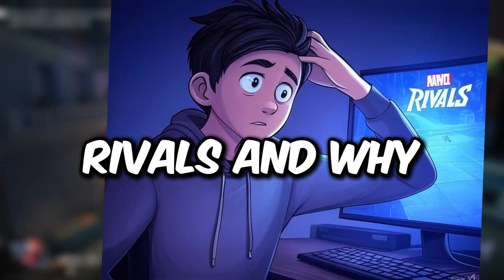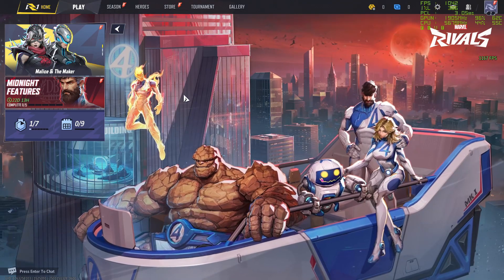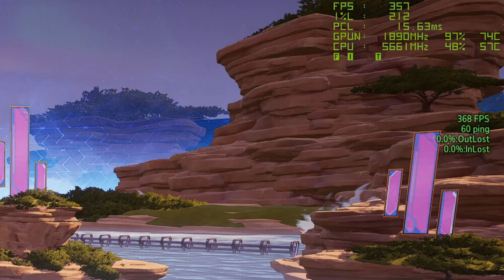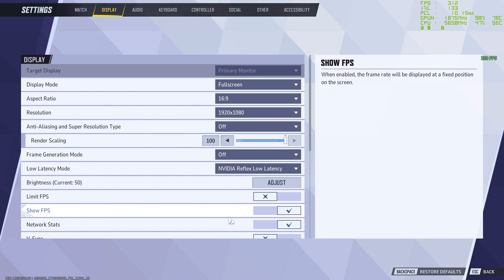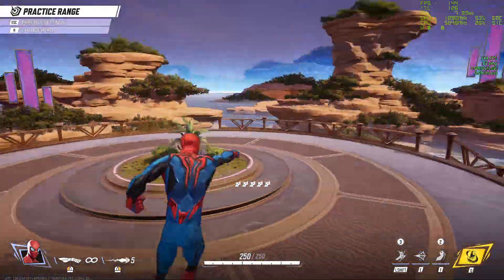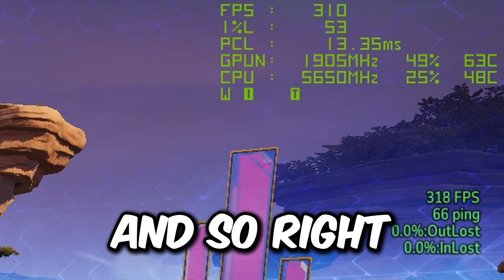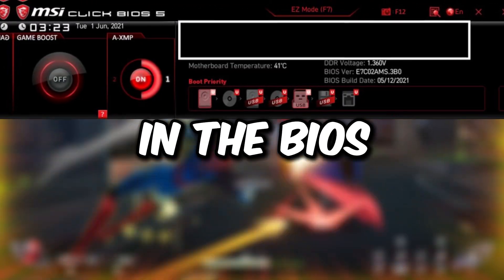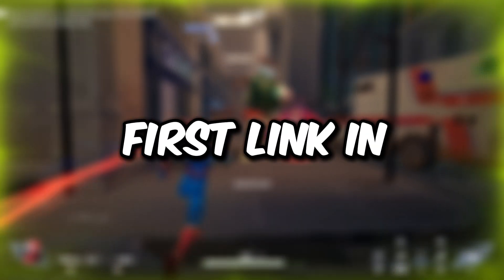MARVEL RIVALS SETTINGS GUIDE (Fix LOW FPS, Reduce INPUT LATENCY)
In this video I'll be covering best config file for Rivals and what to do to lower your PC latency for a snappy, competitive gameplay in 2025.